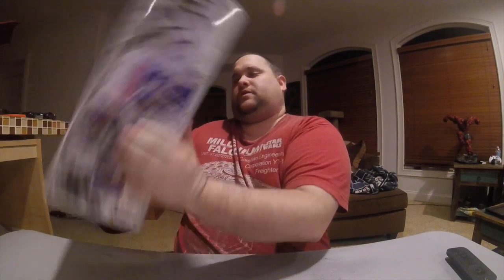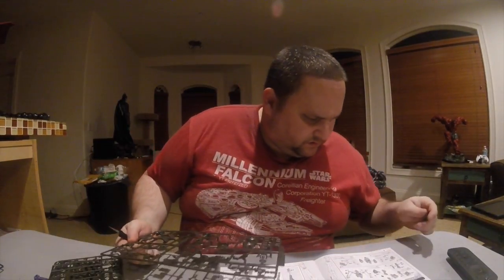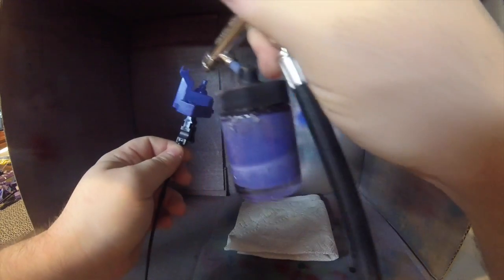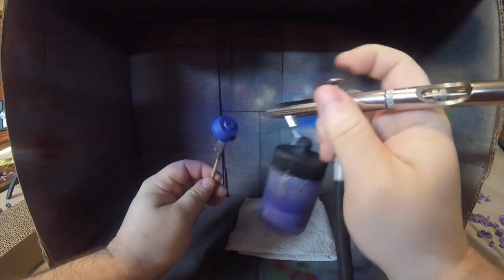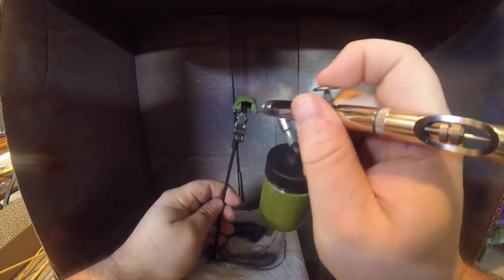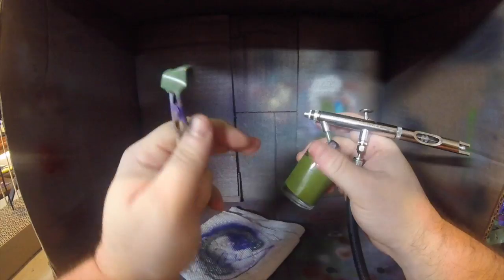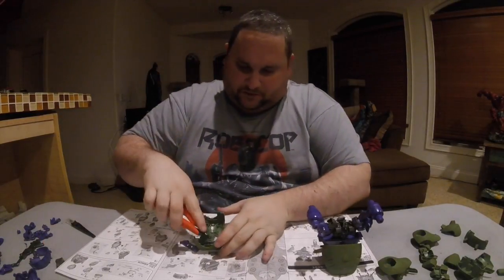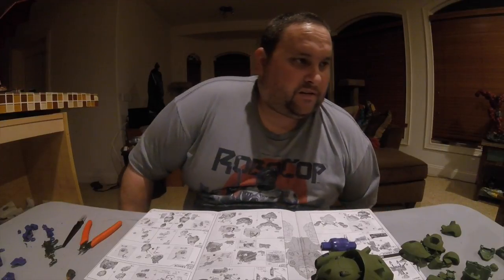the unboxing of thegusion gundam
the unboxing of the gundam gusion